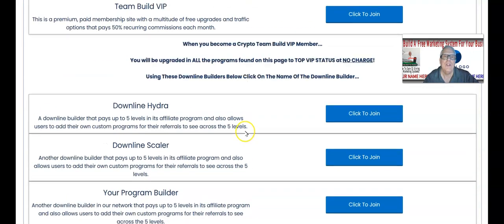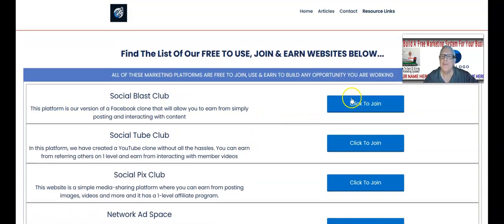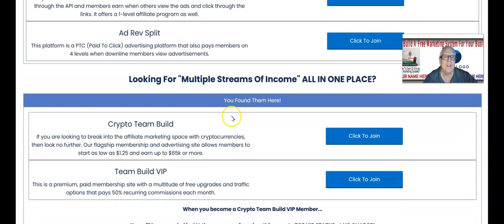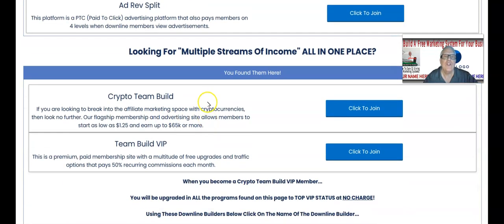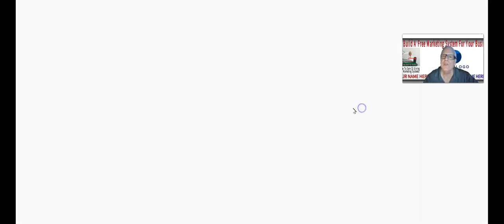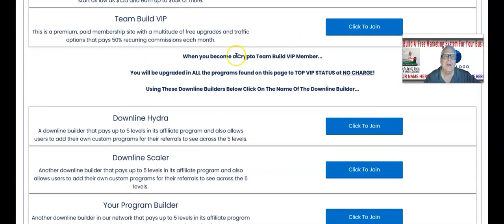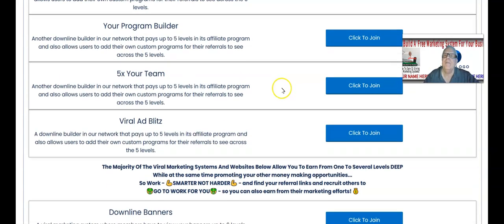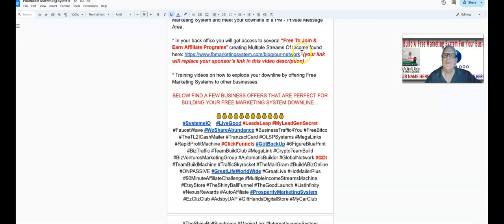Check Out ⭐ Eddie S ⭐ Free TaZew Marketing System Can I Build A Free Marketing System Your Biz❓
IS YOUR BUSINESS LISTED ABOVE?
NO?